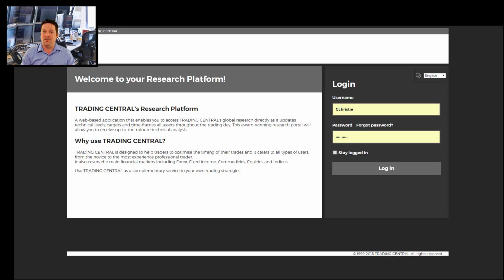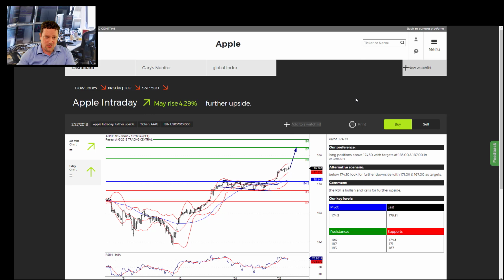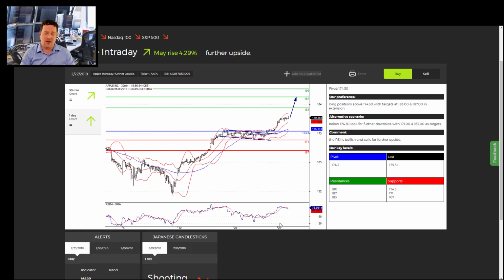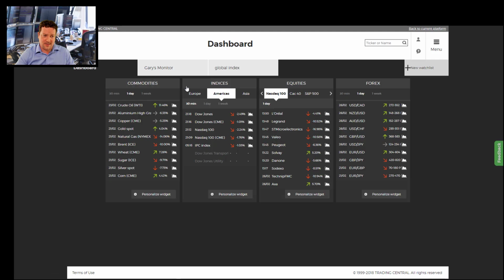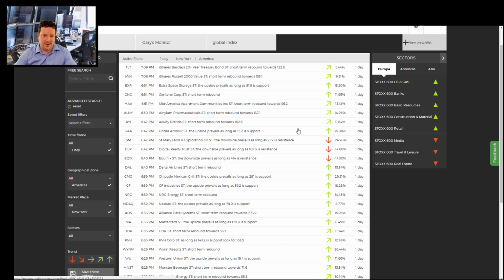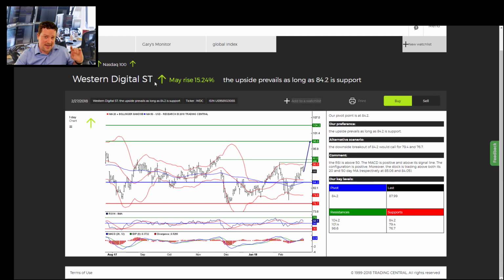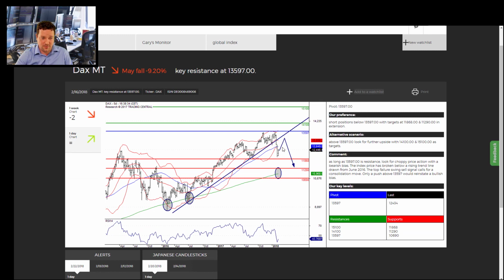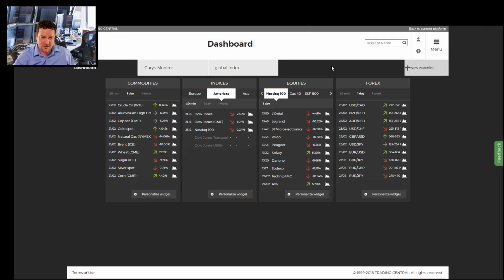TC Research Platform Tour